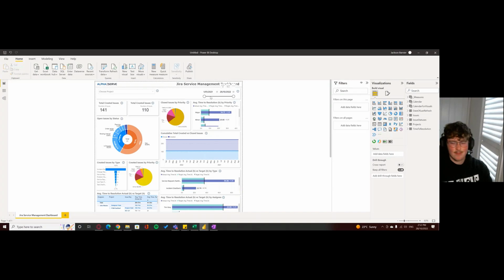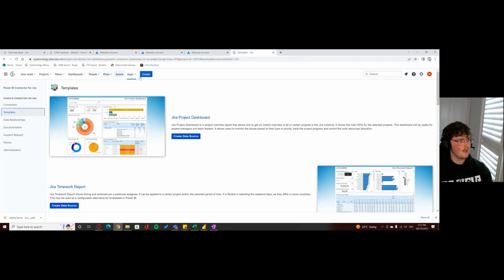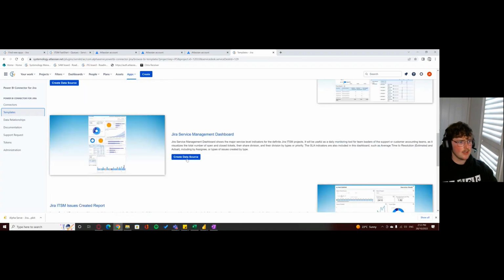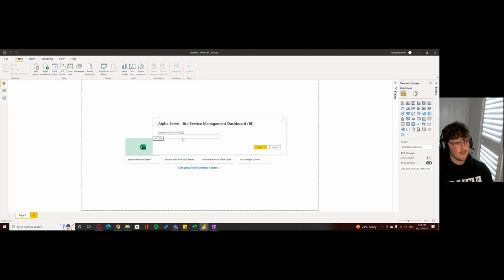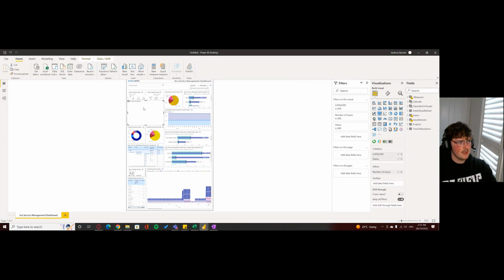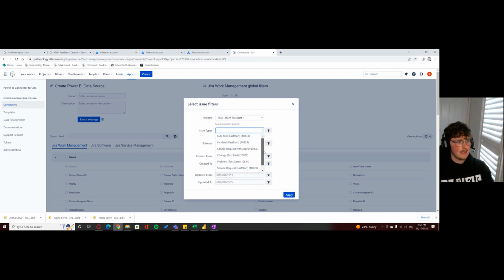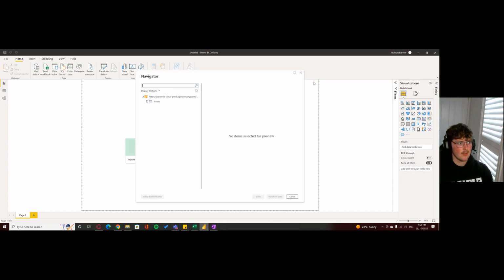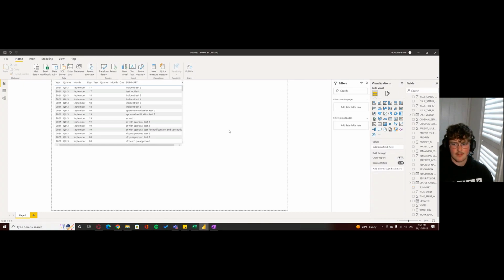Create your Power BI reports for Jira with Power BI Connector for Jira from Alpha Serve!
When you have reached the limit of what you can do with Jira reports and dashboards, its time to level up with PowerBI. We show you how to set up connectors to PBI and create a report.

For more information on the Alpha Serve app, check out the following links:

Create your Power BI reports for Jira with ready-yo-use Power BI dashboard templates available in Power BI Connector for Jira from Alpha Serve!